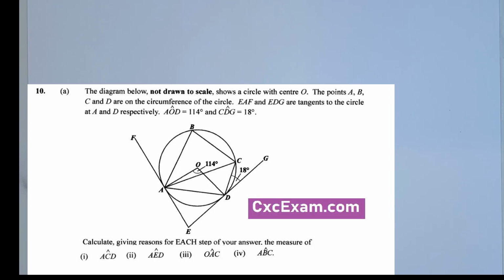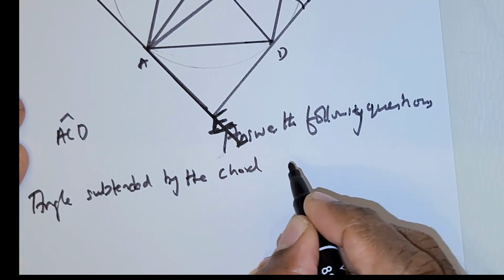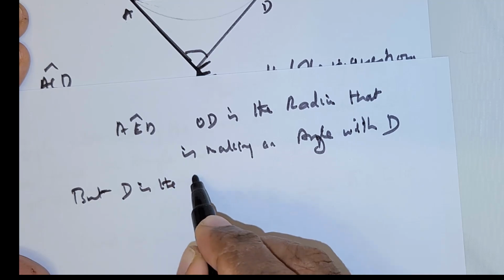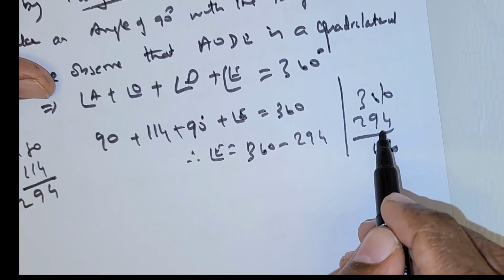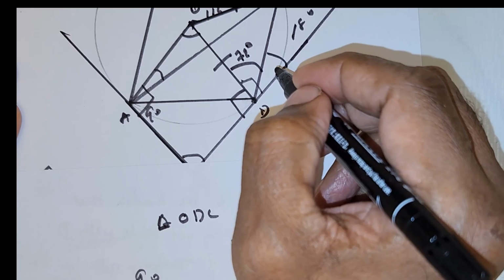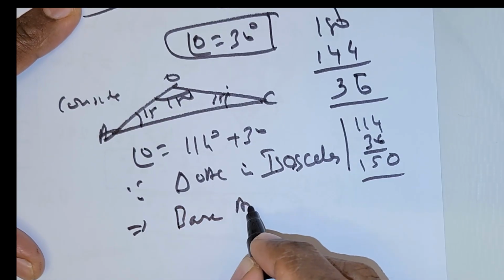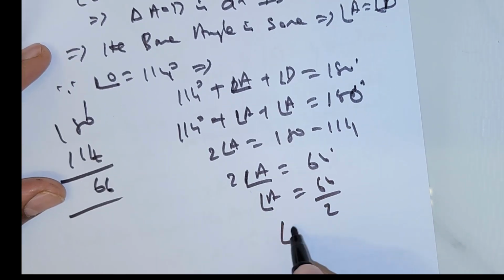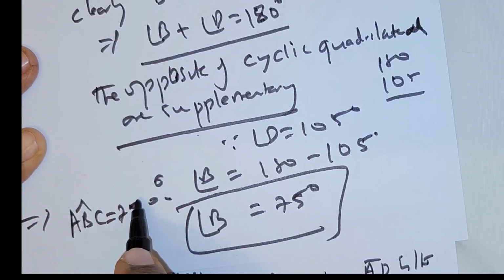Can you handle this Geometry